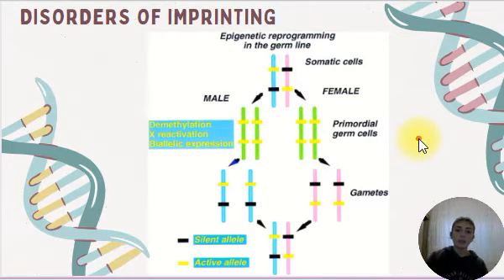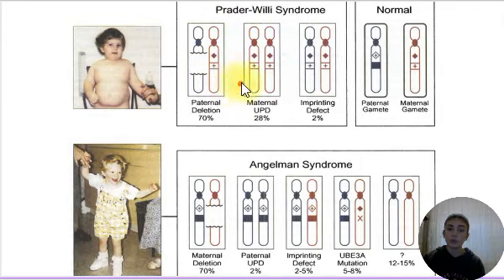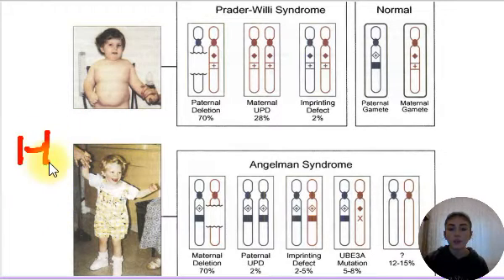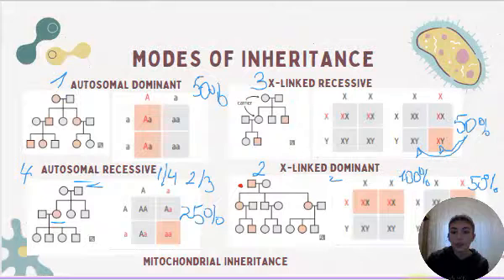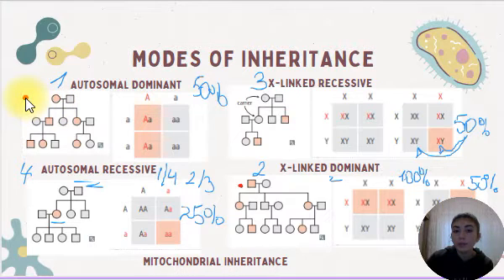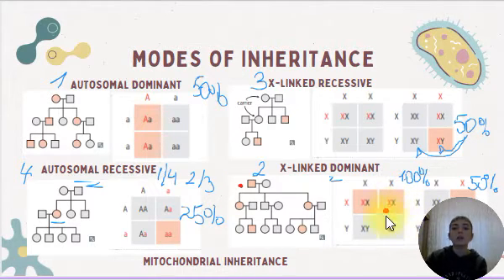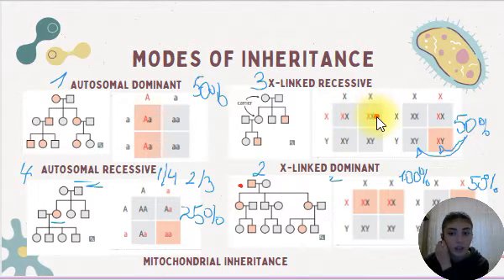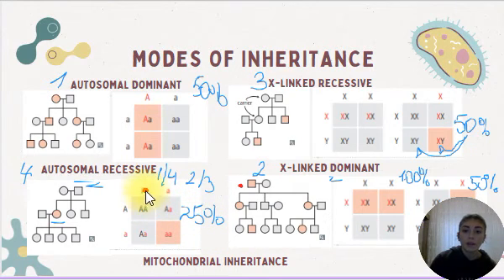Genetics lecture 2 part 2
Disorders of imprinting, Modes of inheritance Qs from Mehlmanmedical